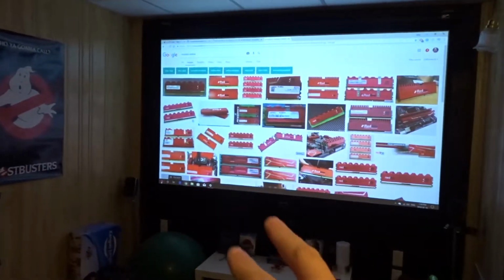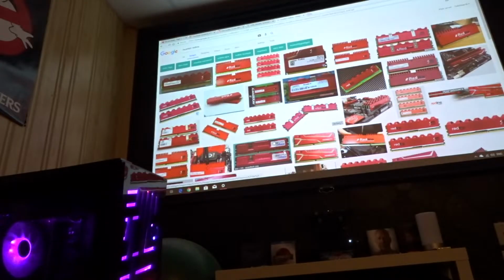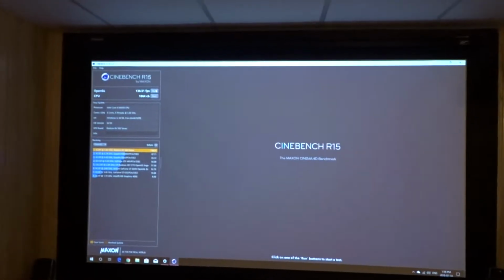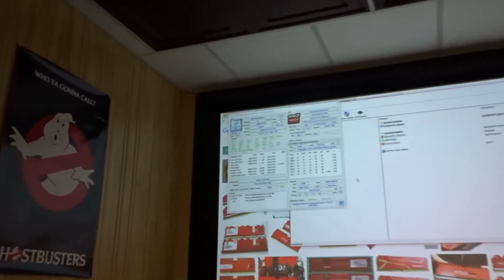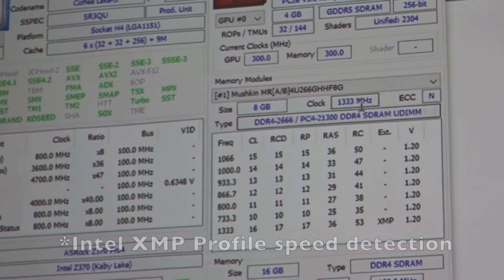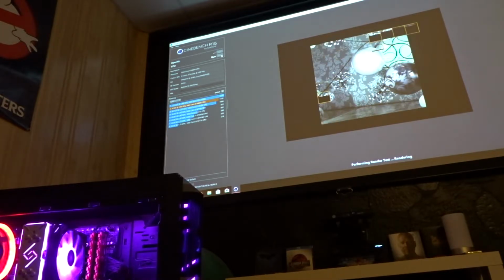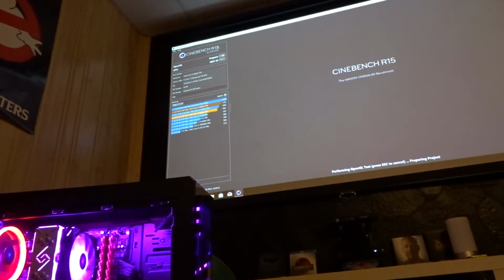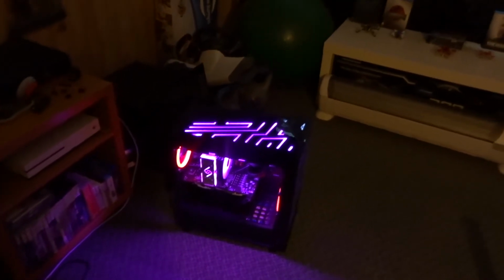Dual Channel DDR4 vs Single Channel RAM on Intel 8th Gen PC - Netcruzer TECH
Installing a 16GB Mushkin Redline DDR4-2666 Dual Channel RAM kit. Does 8600K performance improve with faster dual channel ram? Lets find out. Mushkin Redline RAM